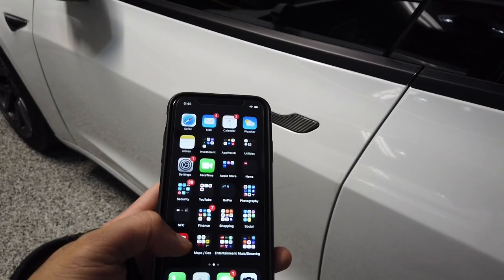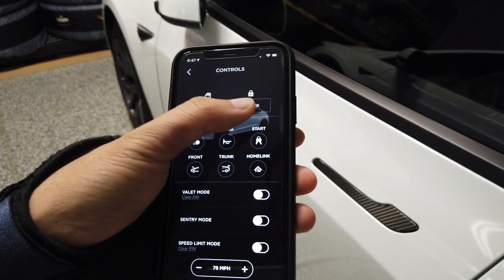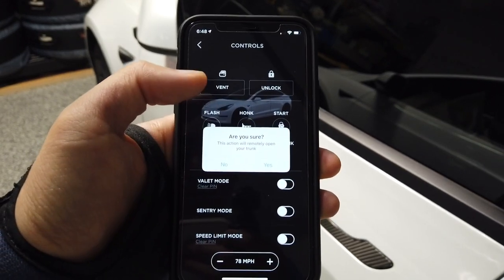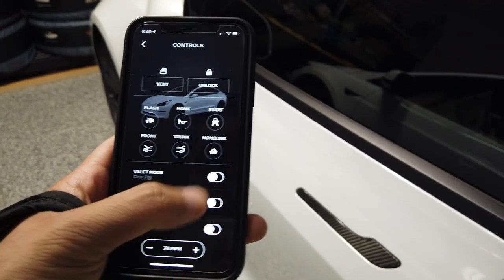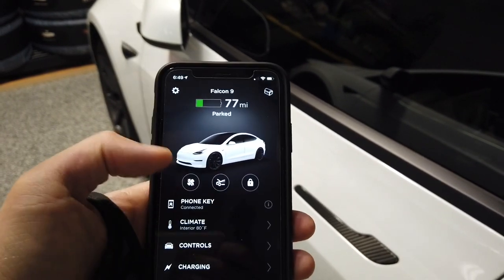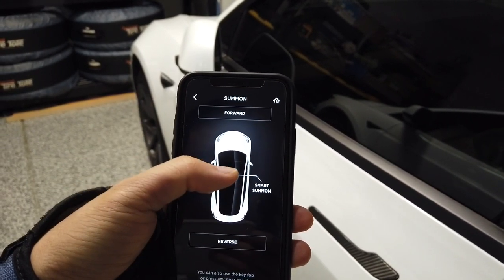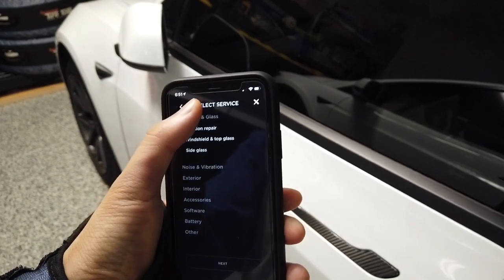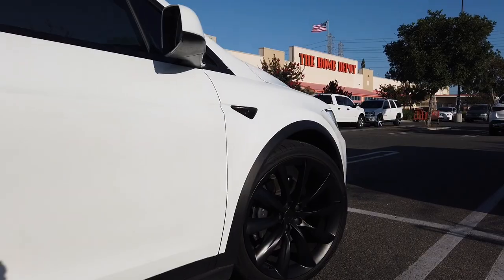Tesla Car Key Phone App and Controls Latest Update for Potential Buyers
Correction: vehicle is stainless steel not aluminum and officials ground clearance is 16”.

FREE SUPERCHARGING FOR INVENTORY VEHICLES and CUSTOMIZED and Select Inventory OR Customize

Tires Rotation and Miscellaneous:
Tire Pump recommend

Video courtesy of EURO NCAP Public Access.  Tesla scored 5 stars all around at 93-98% ranking.